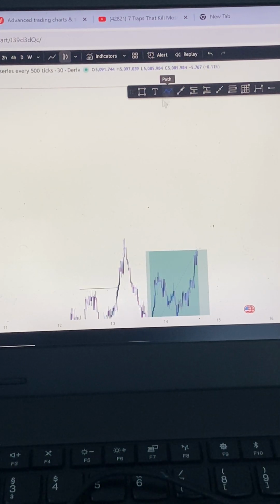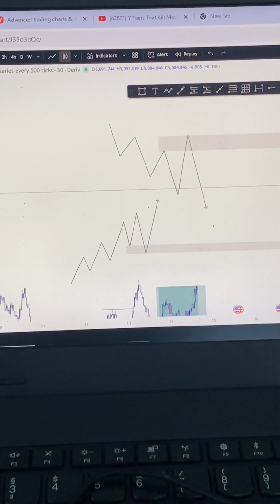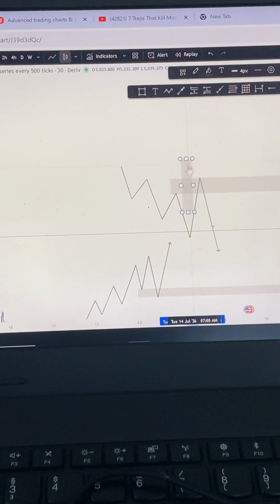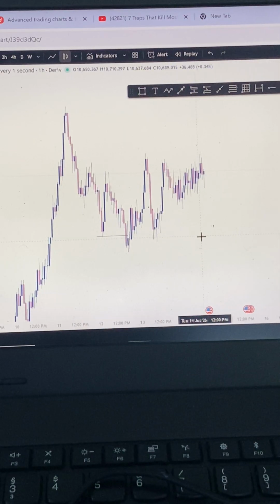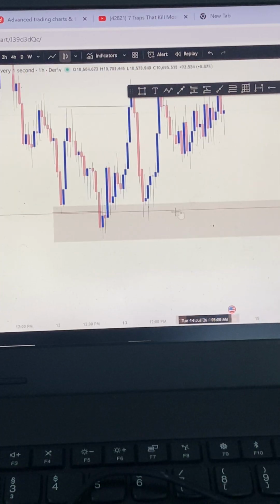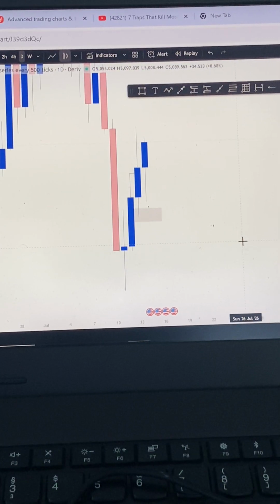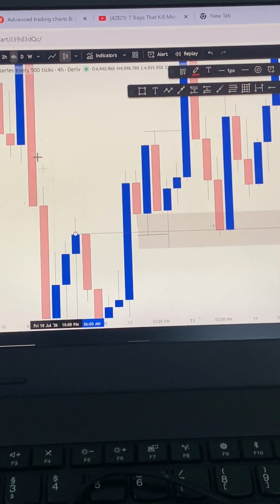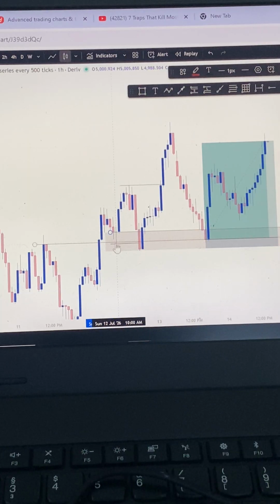SMA model: Trade breakdown 1